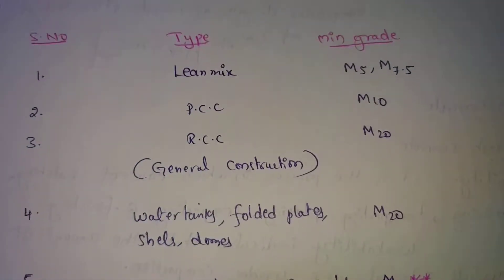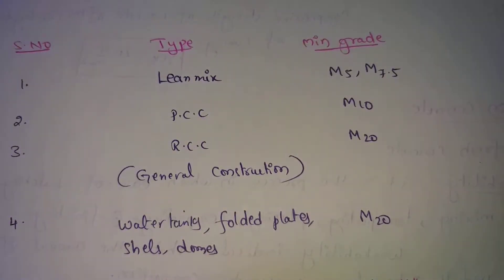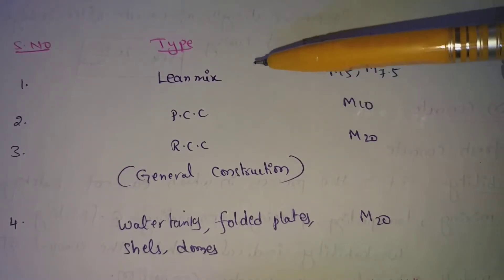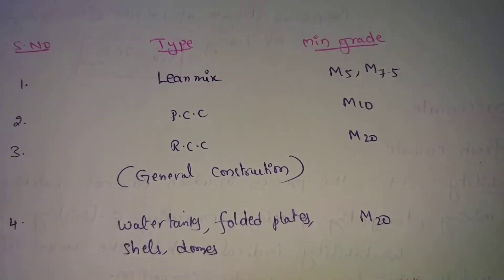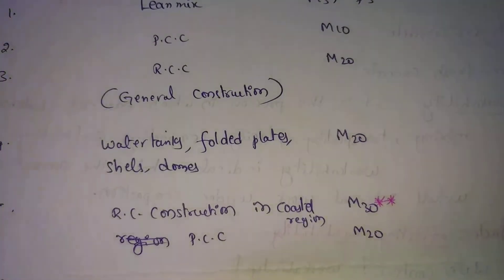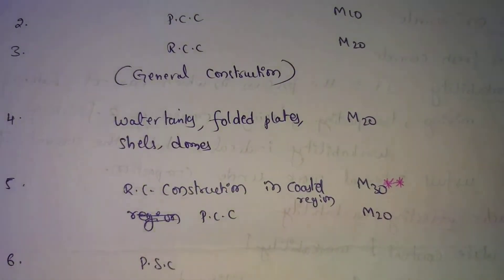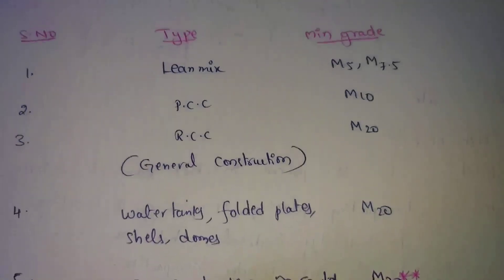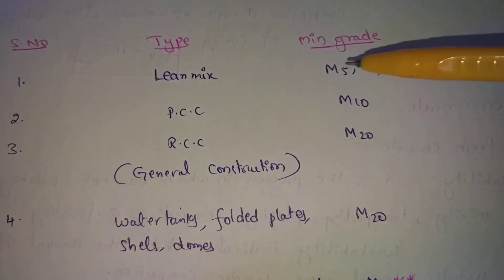Minimum Concrete Grades In Different Structures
CivilEngineering CivilEngg Engineers Minimum Concrete Grades In Different Structures || Concrete Technology